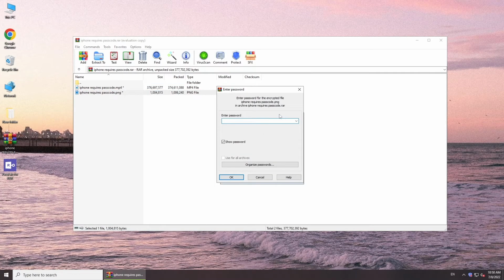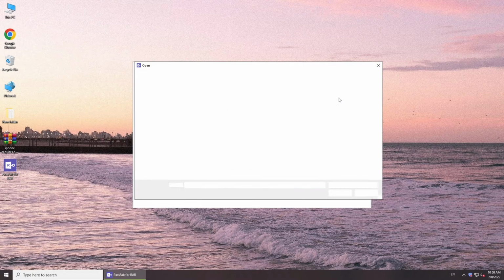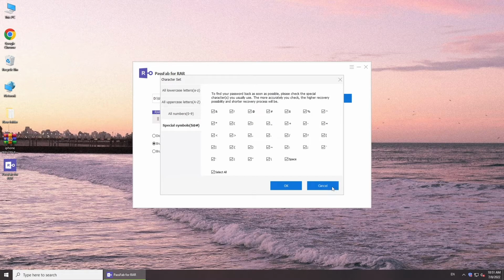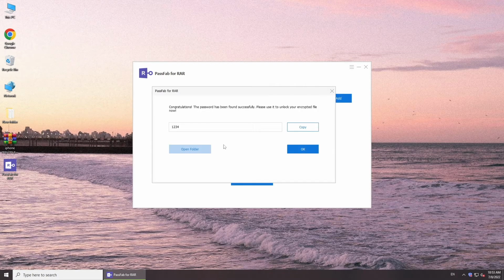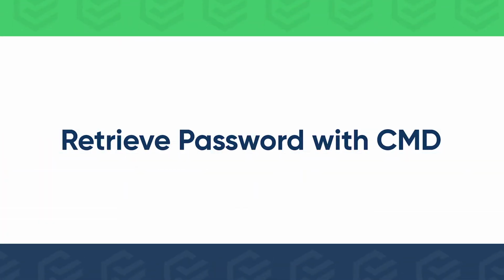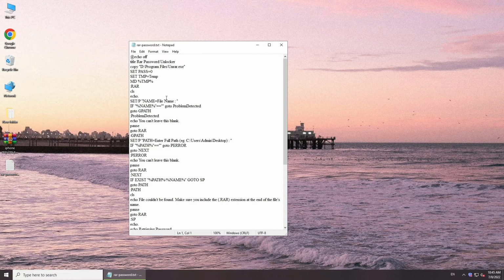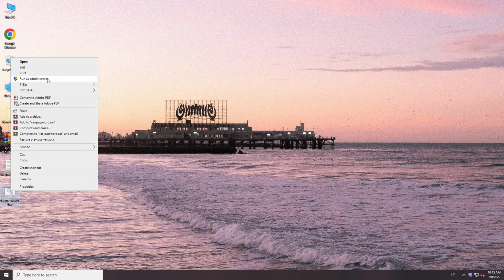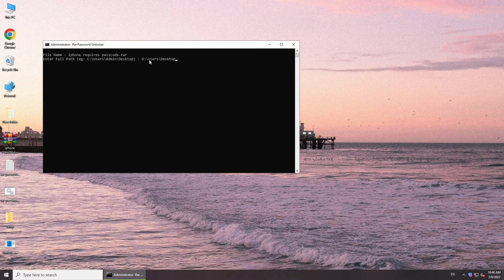[2 Ways] WinRAR Password Bypass | How to Bypass RAR Password 2022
Compressed files in to RAR file and added a password, but forgot RAR password? How to bypass WinRAR password? How to extract RAR file without password? Try PassFab for RAR

⏰Timestamps:
00:00 Intro
00:14 Method 1 Find WinRAR password with PassFab for RAR
01:41 Method 2 Recover RAR password with CMD

📃Related Article:
4 Useful Ways to Bypass WinRAR Password

📖Related Guide:
How to Use PassFab for RAR

[2 Ways] How to Remove RAR Password 2022 | Extract RAR Files without Password

⚠IMPORTANT NOTICE:
2. PassFab for RAR is only designed to help individual users who forgot their password, commercial use is not permitted.
3. This tool is unable to obtain access to credentials, compromise personal data or cause serious harm to others. Do not try to violate YouTube community guidelines.

Social Media